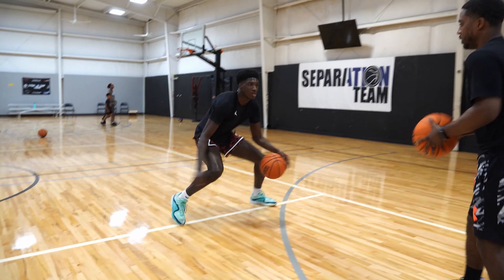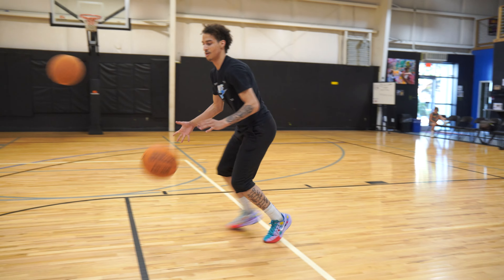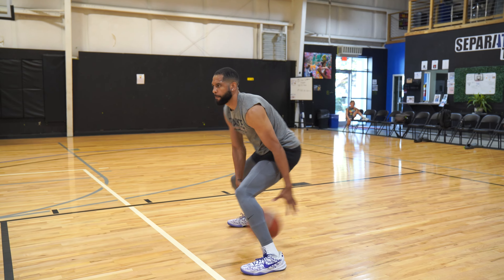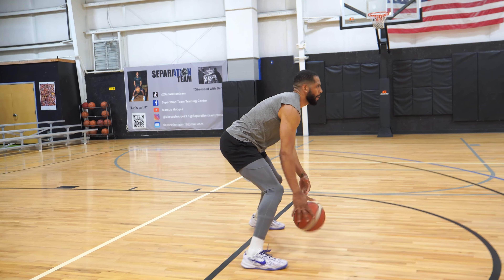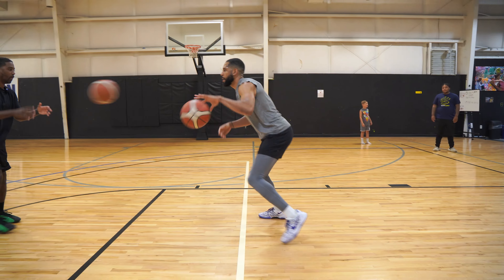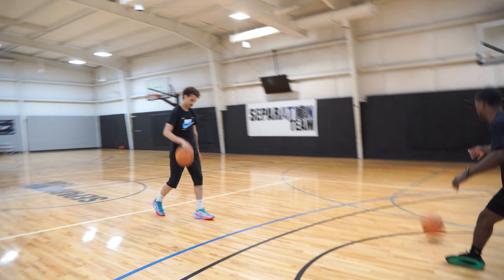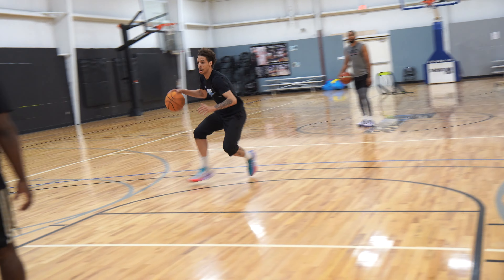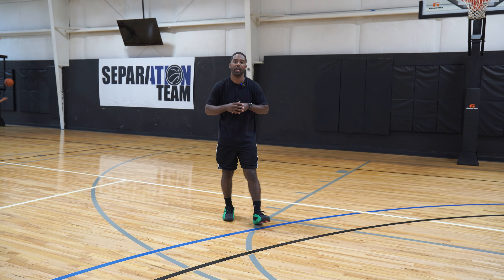The SECRET Footwork Drill That Pros NEVER Talk About 😶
There are some drills that can really take your game to the next level. I'm talking about some of the drills that the pros keep to themselves. Today, I'm giving you an INSANE footwork drill you can start using today to increase your ballhandling ability and footwork!